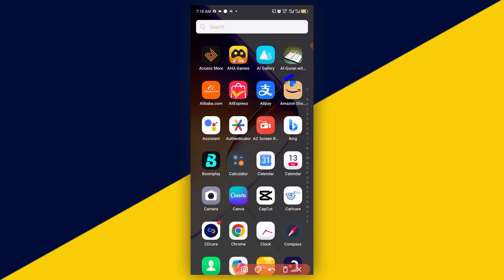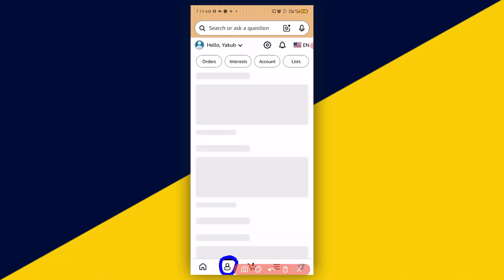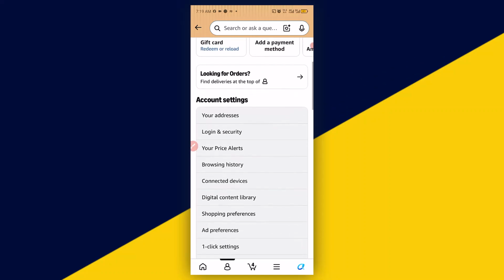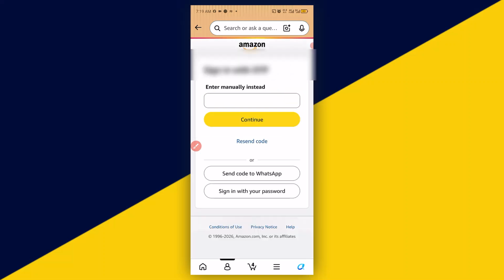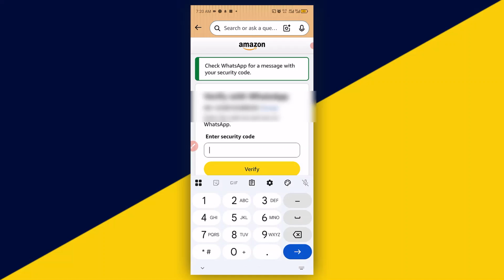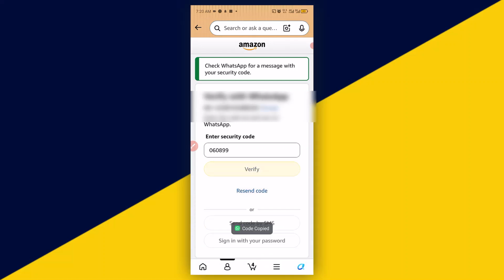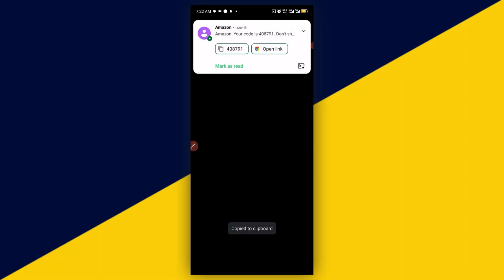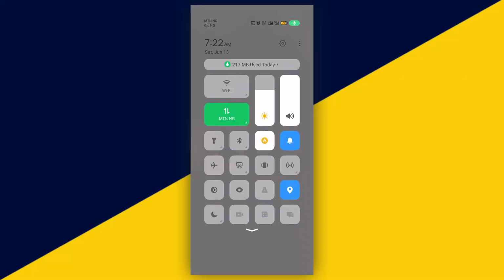How to Change Password in Amazon App